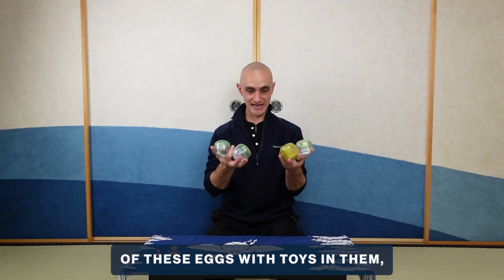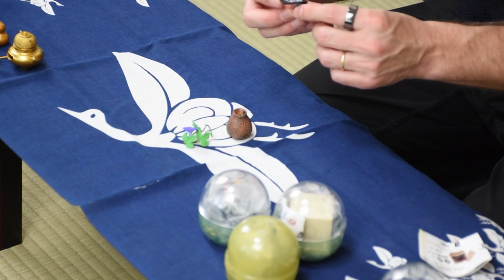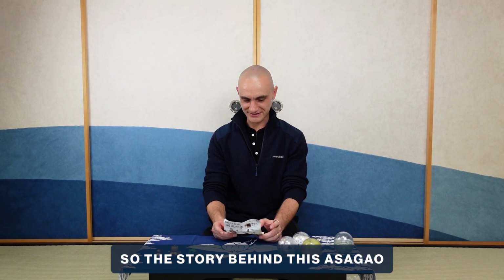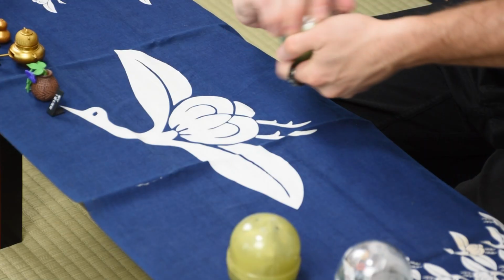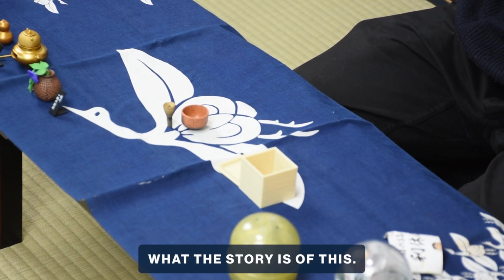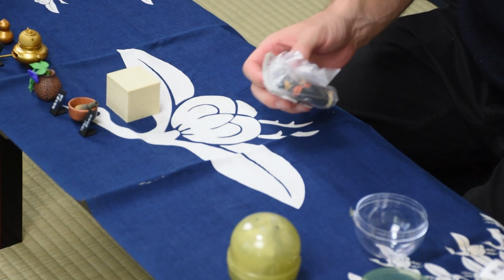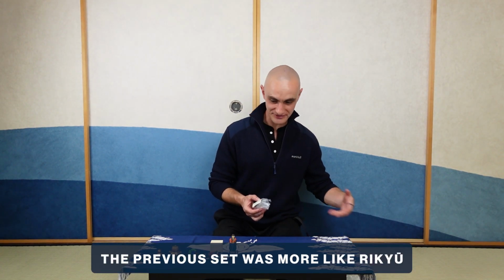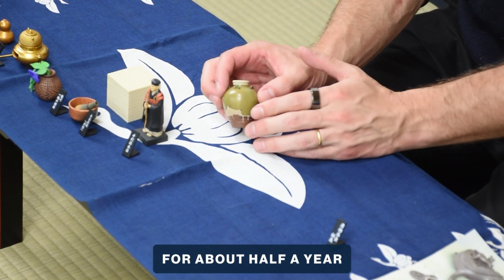More Gatcha Gatcha Fun with Tea Tools! 🍵🥚 Part 2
Join me once again as we continue our journey into the world of Japanese tea ceremony! In this sequel video, I unwrap a new set of gatcha gatcha eggs, each revealing a surprise tea tool to add to our collection. As the surprises unfold, I share even more captivating insights into the art and history of the Japanese tea ceremony, creating another enjoyable and educational experience for tea enthusiasts and curious minds alike. Get ready for another round of discovery and relaxation as we explore the hidden treasures inside these gatcha gatcha eggs! 🍵✨

*Credits*
©︎ Intro Clip courtesy to Nadir Mauge